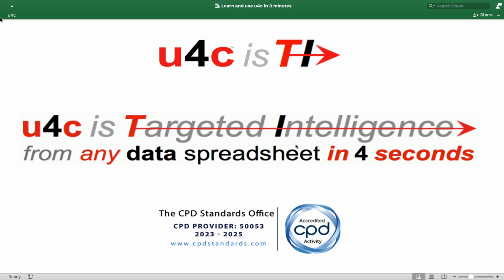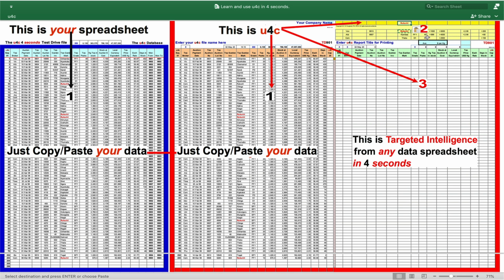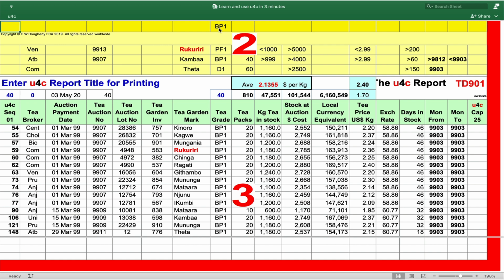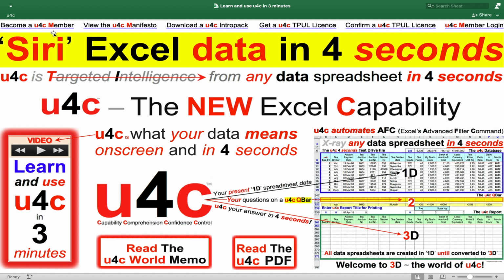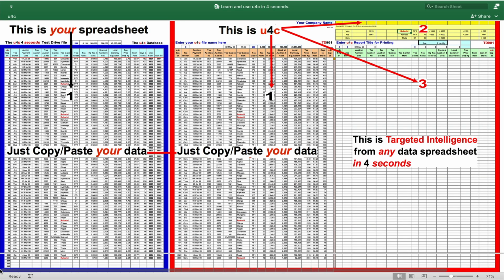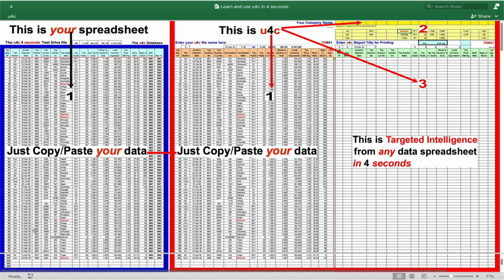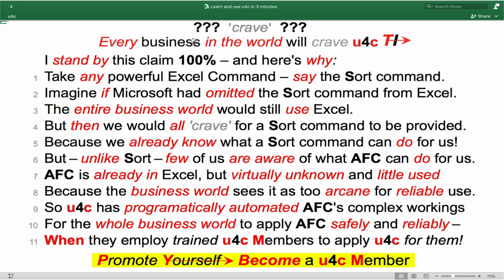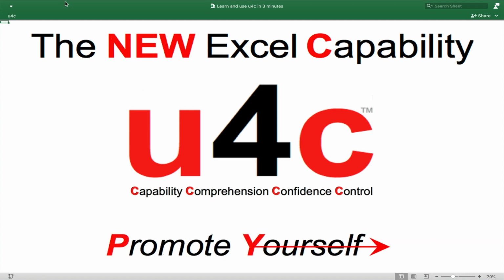212 Are You in business with personnel who use Excel?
u4c is the NEW Excel Capability that lets u4c Members target specific intelligence – not just information – from any business data spreadsheet or matrix 'csv' dataset in 4 seconds. u4c Members quickly upgrade any data spreadsheet content from its standard 1-Dimensional (1D) status to u4c's 3-Dimensional (3D) format to programatically automate and apply Excel's powerful, but little known or used Advanced Filter Command (AFC). Have you ever heard of AFC? Probably not, because AFC has fallen into disuse in the business world due to the complex and arcane memory demands it makes upon both file creator and end-user levels, thus rendering it to be too unreliable for corporate use. But u4c changes that for the entire world of business. This video will both explain and demonstrate u4c's advantage to all who manage using Excel data in business.